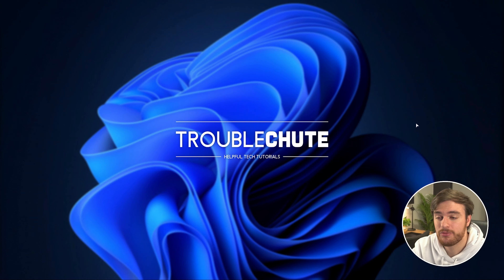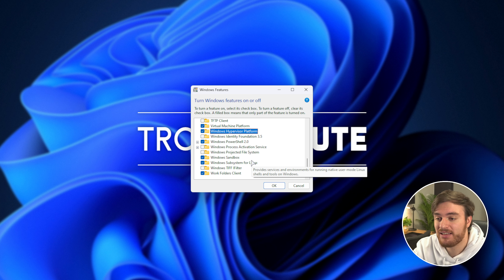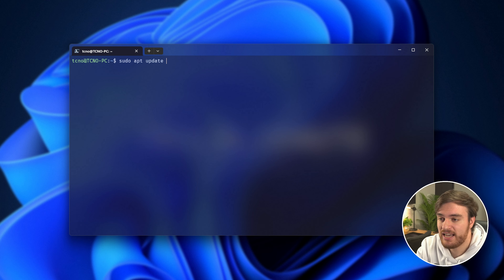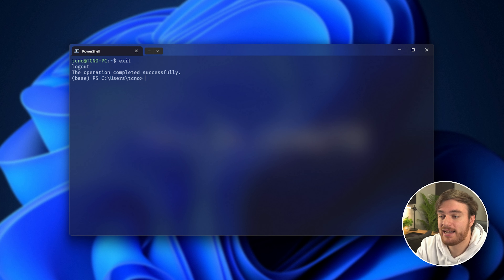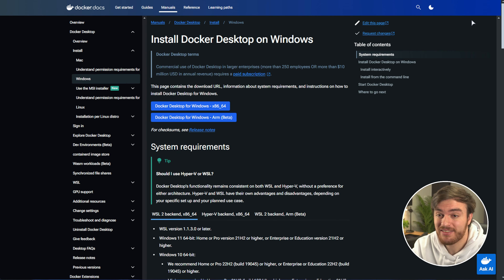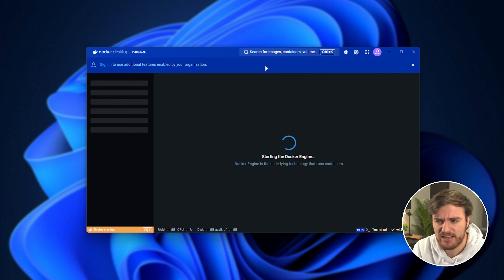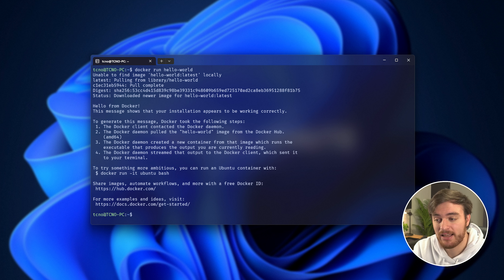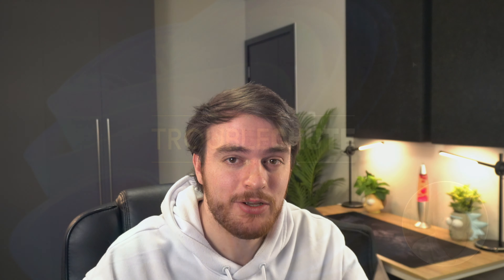Install Docker on Windows | Full Guide | Complete Docker Setup & Guide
Docker is powerful, but it may be unclear how to set it up at first. This video shows you how to install Docker on Windows properly, from WSL to managing containers with Docker Desktop for easy access.

Timestamps:
0:00 - Intro/Explanation
0:40 - Install WSL
2:00 - Updating WSL Linux
3:10 - Install Docker on Windows
4:00 - Basics of using Docker